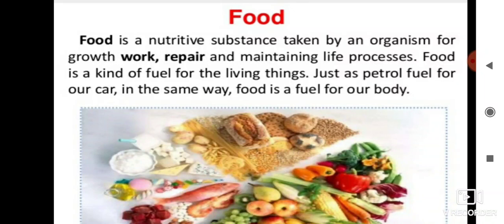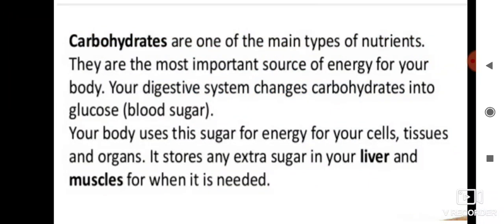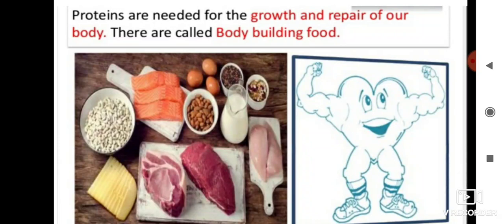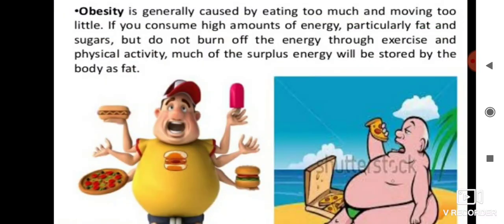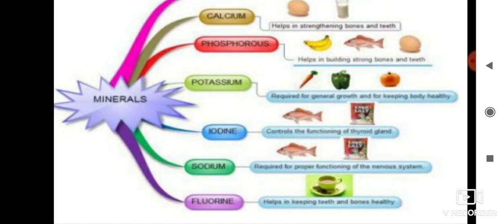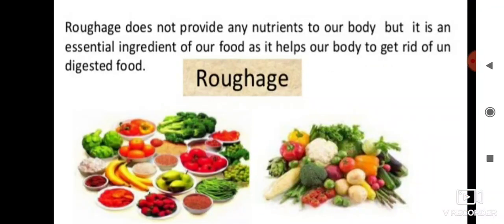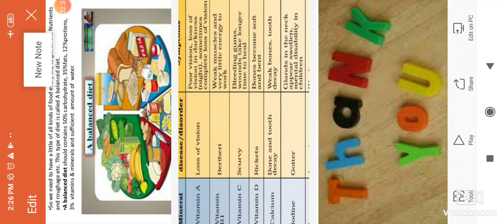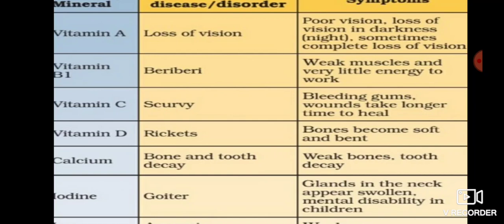CLASS VI SCIENCE CHAPTER 2 COMPONENT OF FOOD